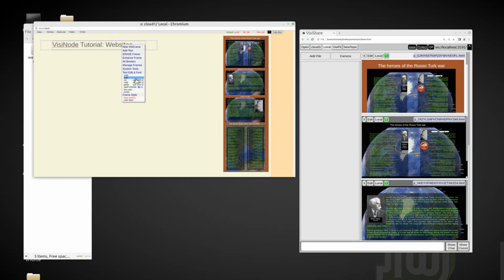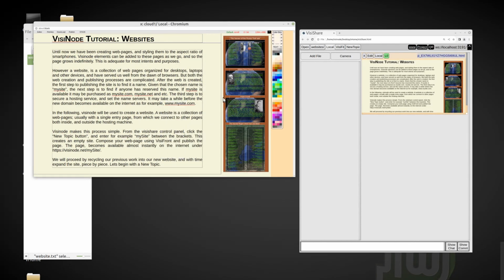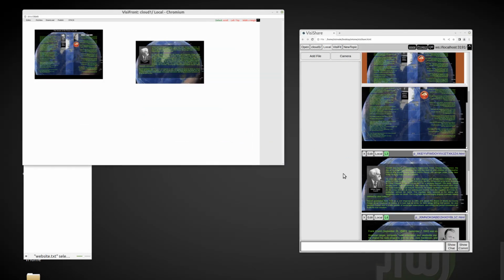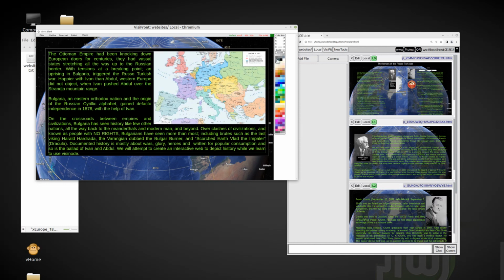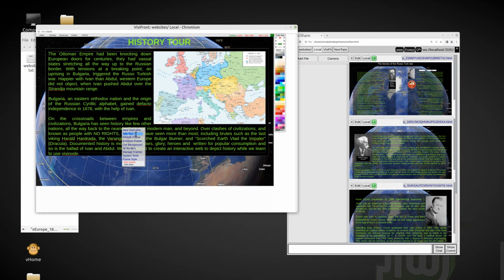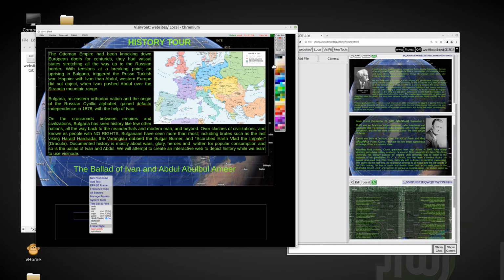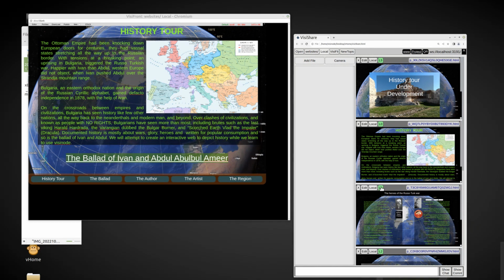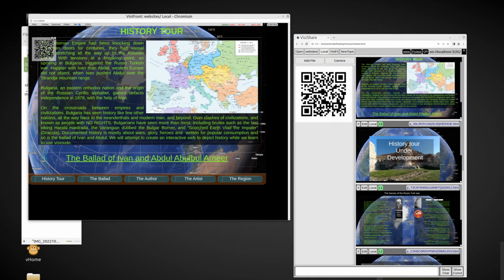Visinode part8 create websites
A web page and a website are not the same things, in this video we turn our previous work into an old fashioned website and publish it.